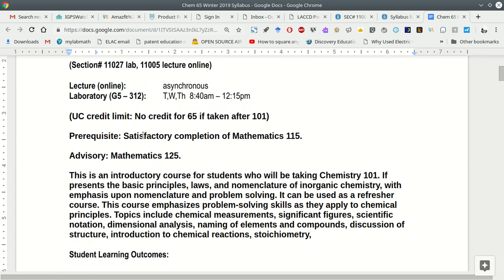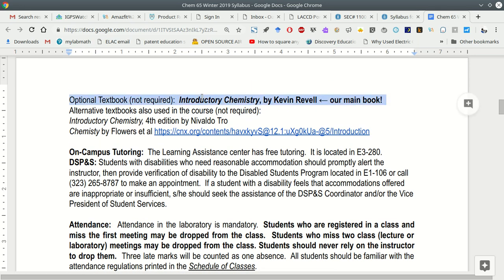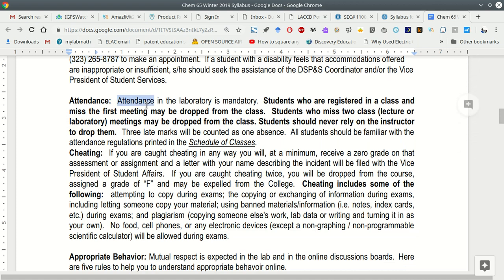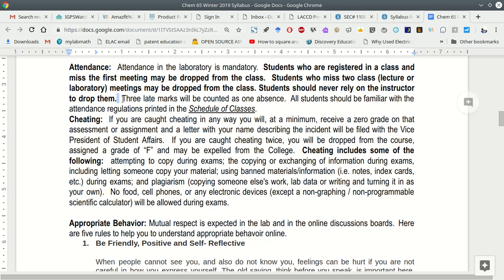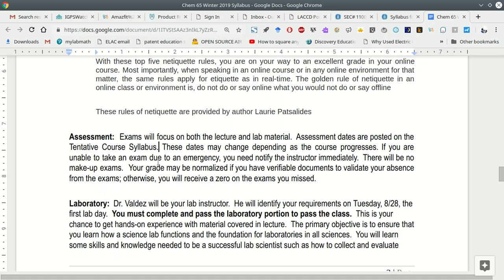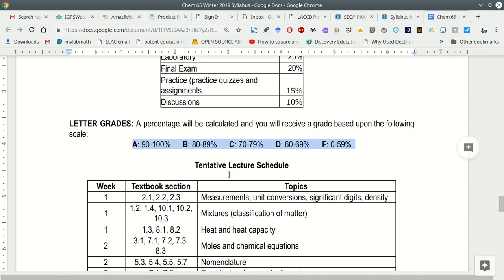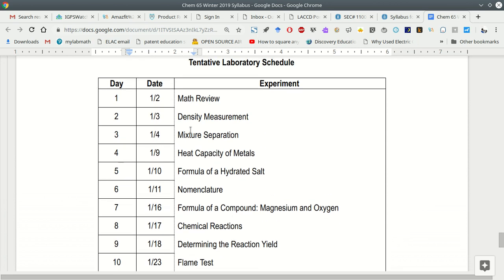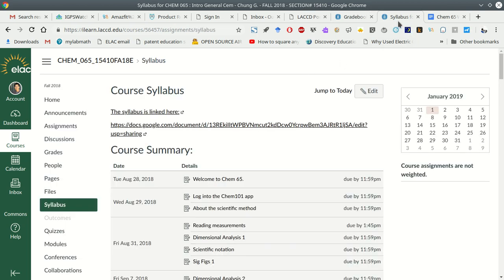Syllabus tour winter 2019 at ELAC